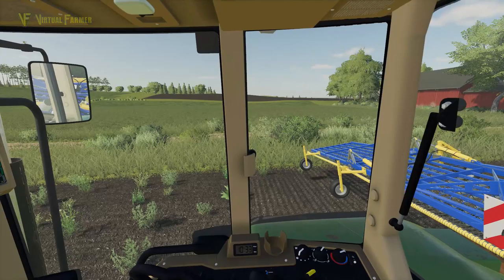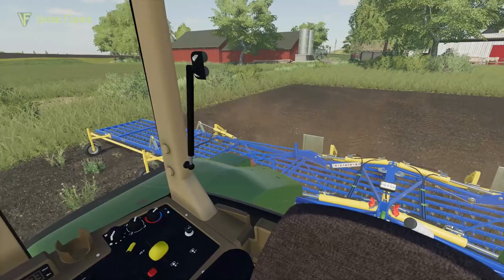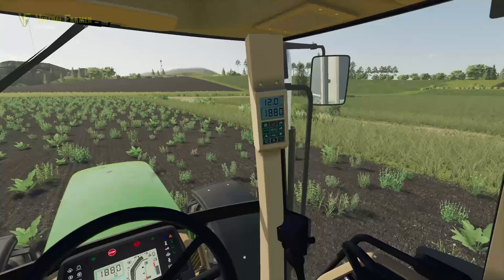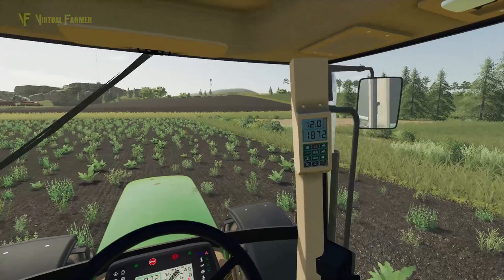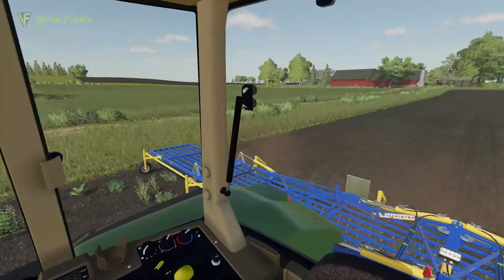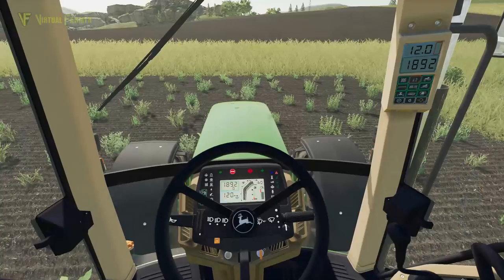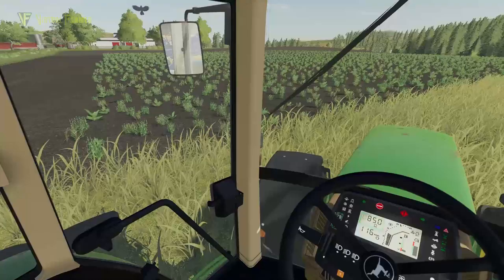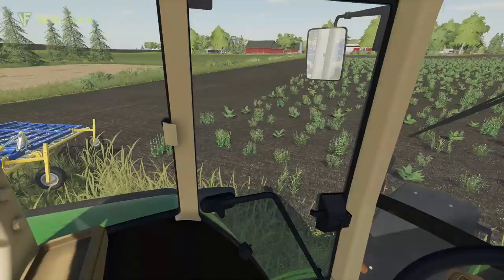Season's End | New Woodshire | Farming Simulator 19 Roleplay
Winter in drawing in and Max has one last Job to do before it begins - Weeding the recently seeded winter wheat.

Season's End
New Woodshire, Episode 20 | Farming Simulator 19 Roleplay

[Map Credits]

Thanks to the following Patreons for their support:
Excecutive Producers
Galcomp Gamer

Associate Producers
Jeremy Daniels
Alex Bayley
Charles Spalding
Chris Moran
CornishGuardian
Farmer Will
Gavin Haverson
Jørgen Andersen
Kieran Murrell
Martin Kristensen
Martin legge
Michael KNIGHT
tech_lime

Patrons
FendtFarmer85
fiona siddons
Hamish
Johan
Lee Jones
Mathias Larsen
Scai